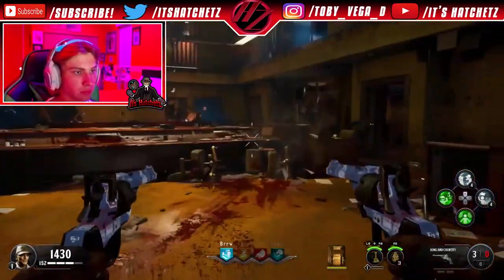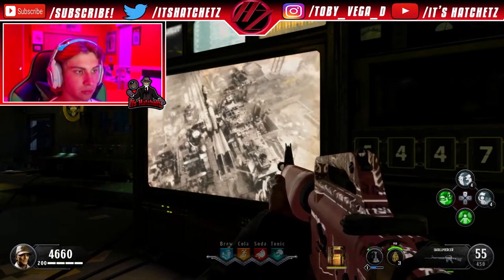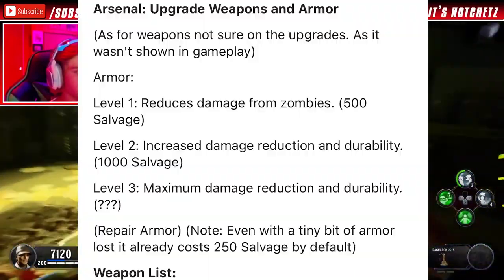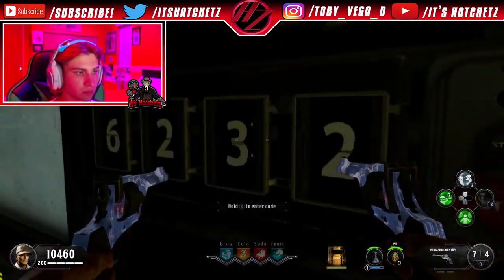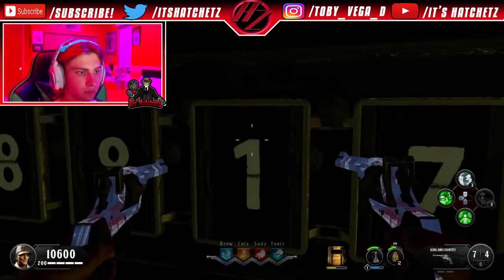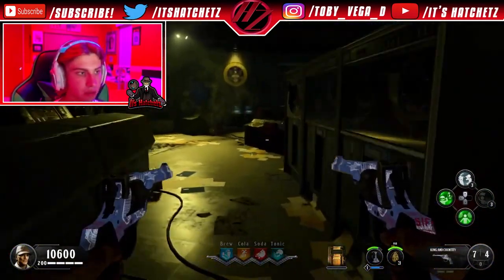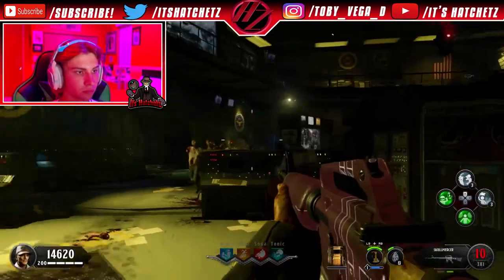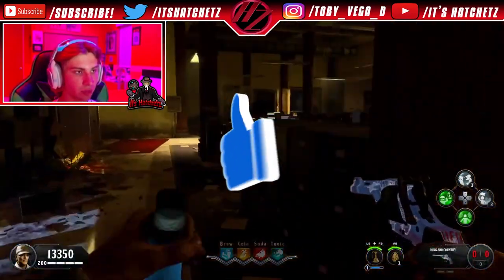HOW SALVAGE, JUG, ARMOR & POINT SYSTEM WILL WORK IN COLD WAR ZOMBIES + DIE MASCHINE EASTER EGG INFO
🖥️My PC Build:
I7 6800k
Nvidia RTX 2070 SUPER
16 GB VENGEANCE DDR-4 3600 MHZ RAM